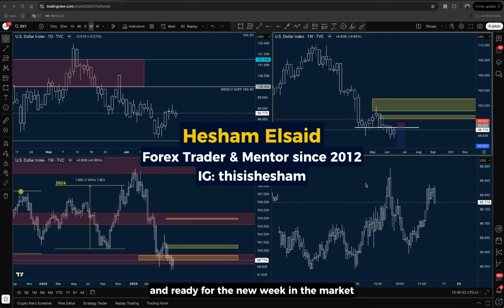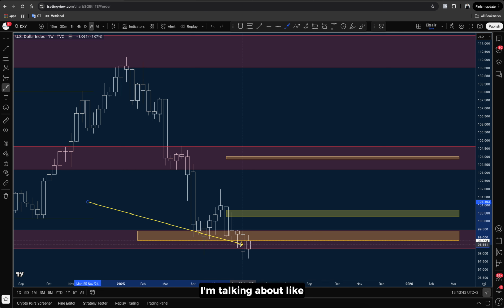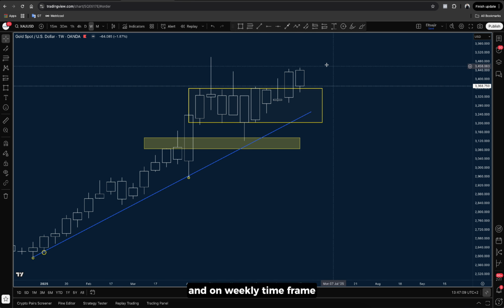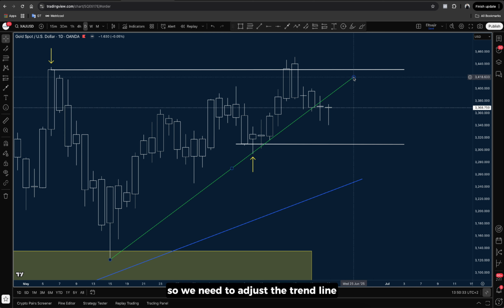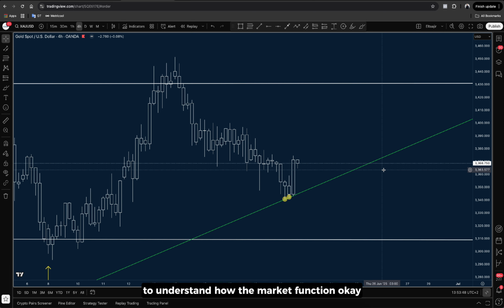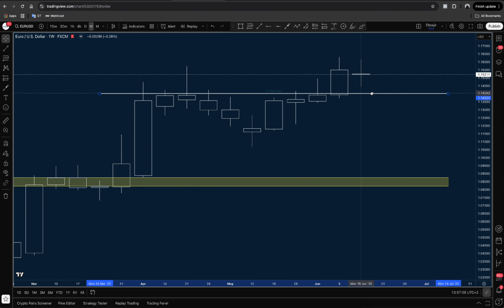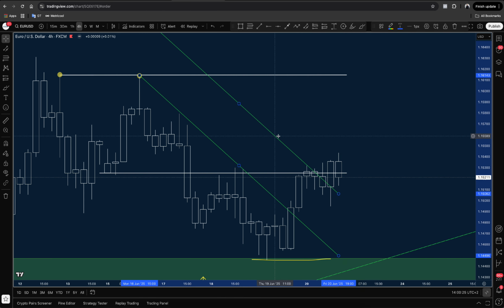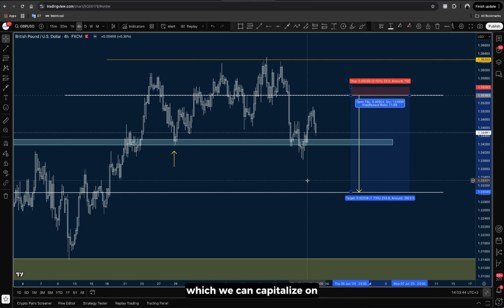Forex Weekly Forecast (22–28 June) | DXY, EURUSD, GOLD, GBPUSD – Major Setups Ahead!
Welcome to this week’s Forex Market Analysis!

In this video, I break down the key movements and setups for:
✅ EURUSD
✅ GOLD
✅ GBPUSD

This week is packed with opportunity — if you know what to look for. I’ll show you the levels, price action, and psychology behind the market moves I expect in the coming days.

🔎 What’s inside:
 • Technical & trend overview
 • High-probability setups
 • Market psychology insights
 • Real, grounded trading advice (no hype, no fluff)

📈 Whether you’re a beginner or seasoned trader, this video will help you prepare with clarity and confidence.